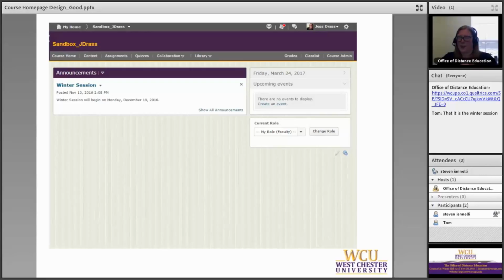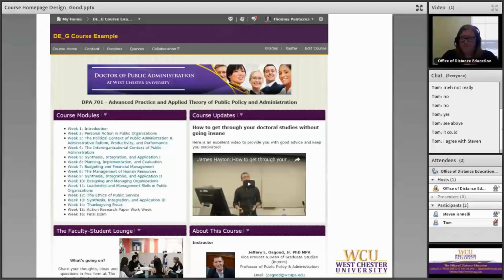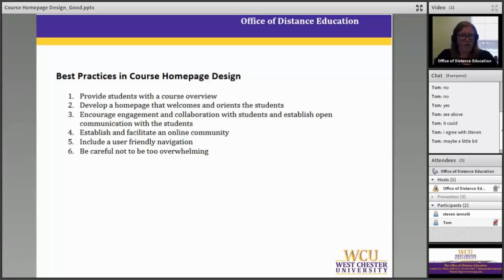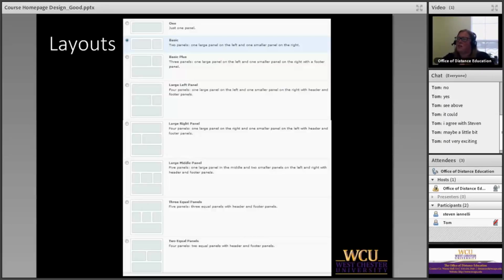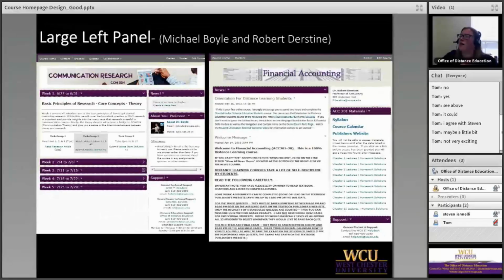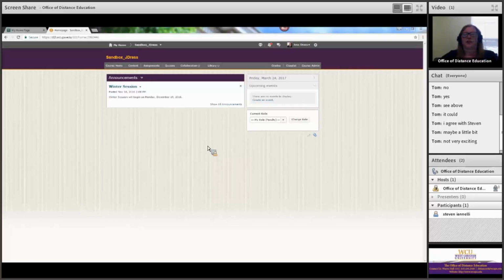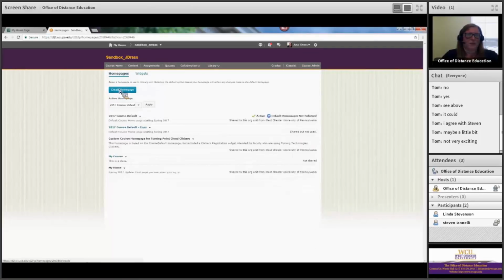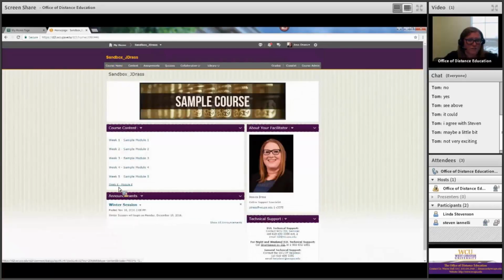Online Courses: Homepage Design Webinar 3/24/17